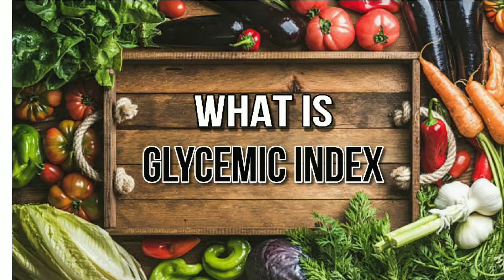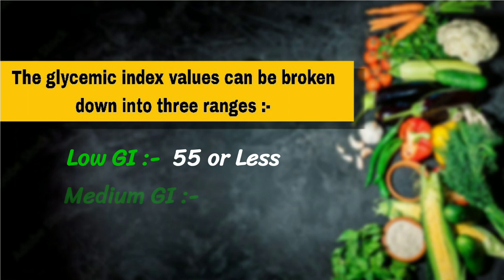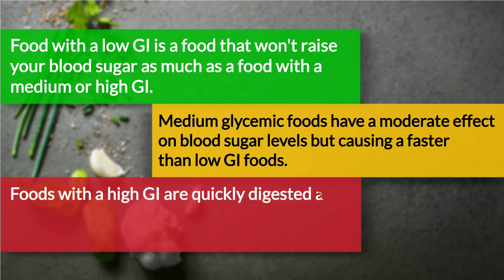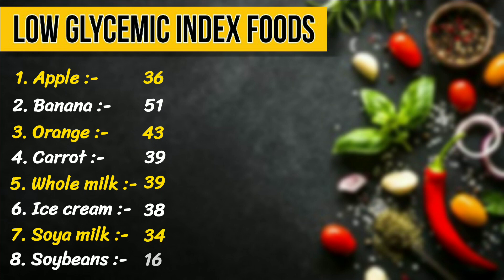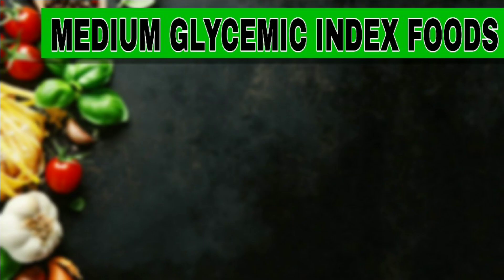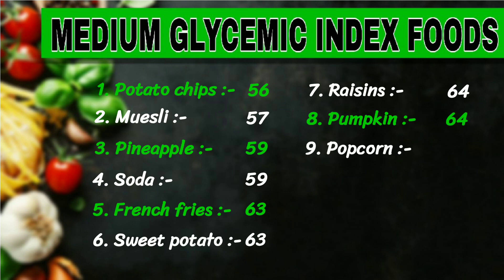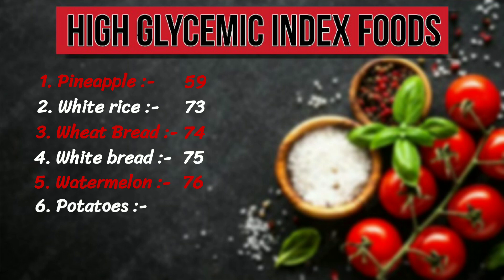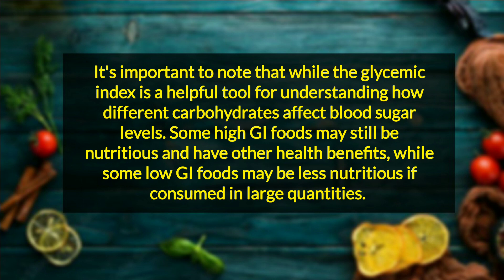✅ What Is Glycemic Index || High, medium and Low Glycemic index Foods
➡️ HIGH GLYCEMIC INDEX FOODS
➡️ MEDIUM GLYCEMIC INDEX FOODS
➡️ LOW GLYCEMIC INDEX FOODS

Glycemic index tags are labels used to indicate the impact of a food item on blood sugar levels. Foods with low glycemic index (GI) are believed to cause slower and more gradual increases in blood sugar, while high-GI foods can lead to rapid spikes. These tags are often used for dietary purposes to help manage blood sugar levels and are particularly important for individuals with diabetes or those seeking to control their carbohydrate intake.

It's essential to note that the glycemic index is not a perfect measure of the nutritional quality of a food. Other factors, such as portion size and the presence of fiber, fat, or protein, can also influence a food's impact on blood sugar levels. For a more comprehensive understanding of a food's overall impact on your health, it's best to consider the glycemic load, which takes into account both the GI and the serving size.